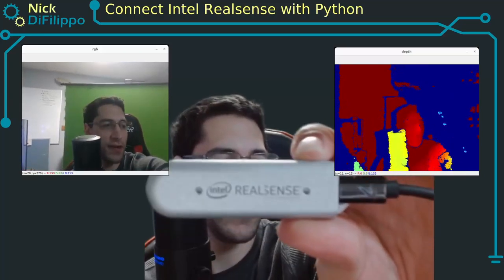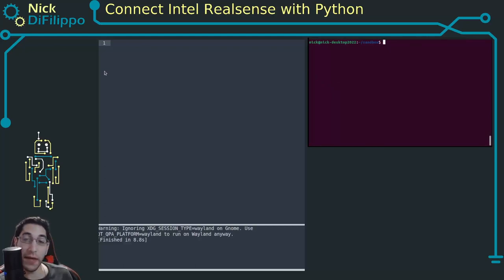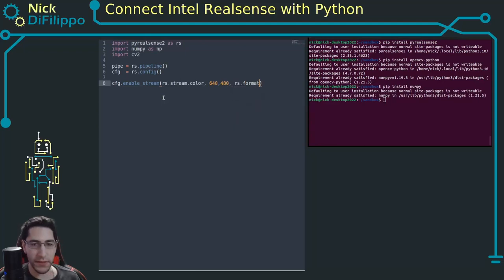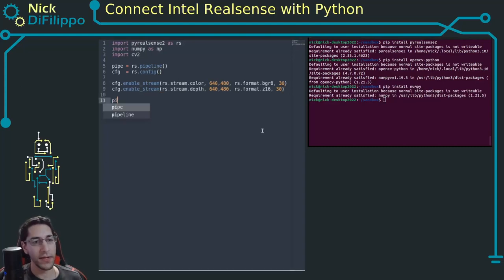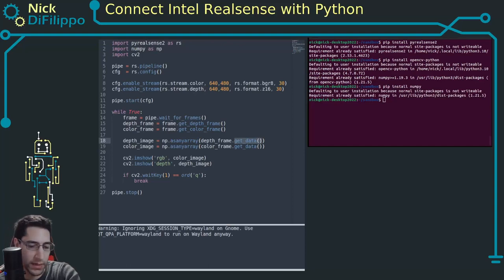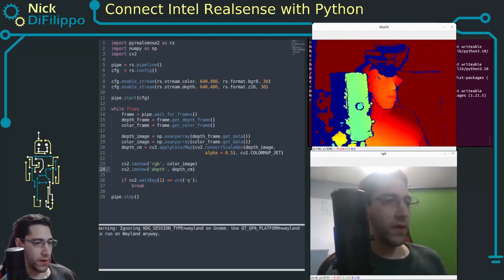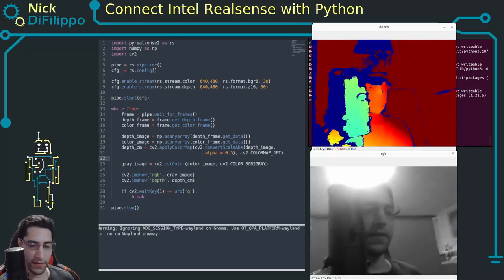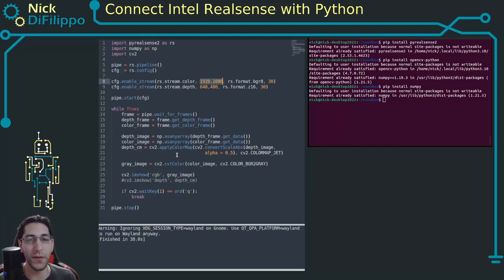Connect Intel Realsense with Python and OpenCV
This video shows code that will allow you to show images from the Intel Realsense using OpenCV and Python.

0:00 Introduction
0:15 Realsense overview
1:57 Install packages
2:25 Python coding
7:46 RGB and Depth images
8:23 CV2 Colormap
10:12 Grayscale manipulation
11:11 USB Error